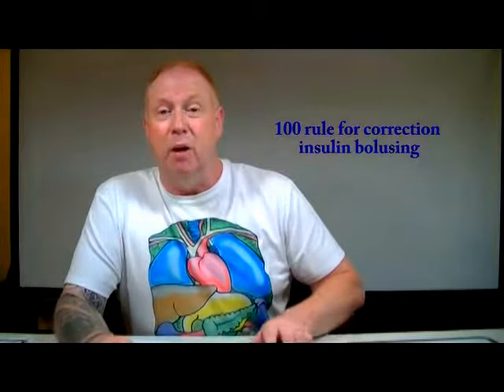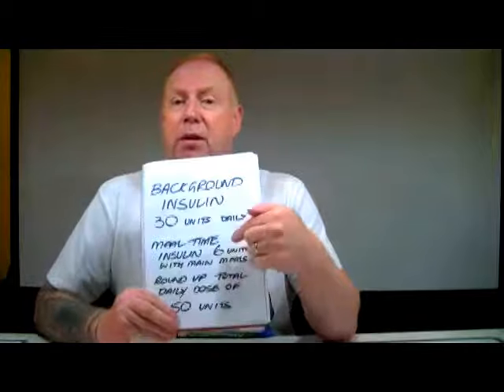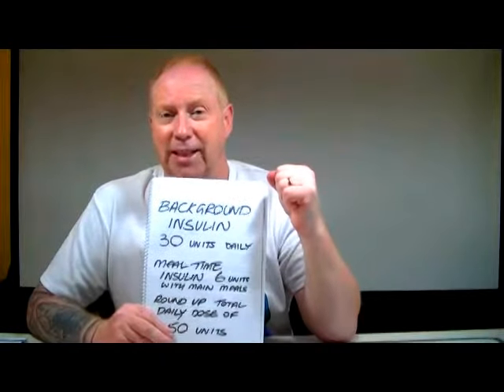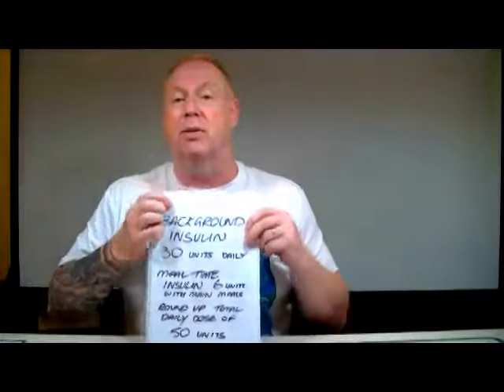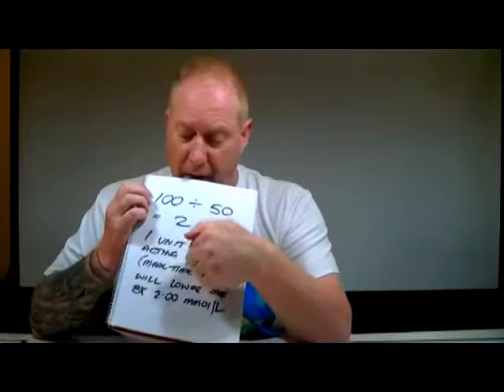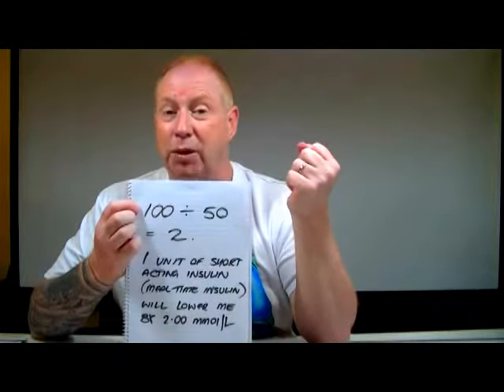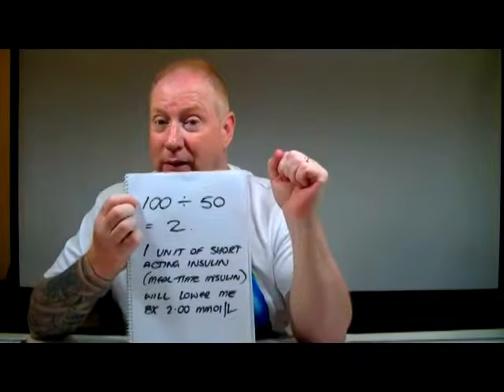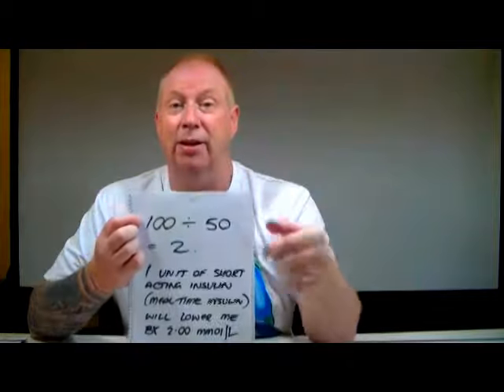Correction insulin bolus on fixed meal time insulin regime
Even if you are on a fixed meal time insulin regime you can still calculate a correction dose if your sugar level is high. the 100 rule is a great alternative to the old fashoined sliding scale and offers flexibility and good information for the doctor to adjust the fixed insulin dose.